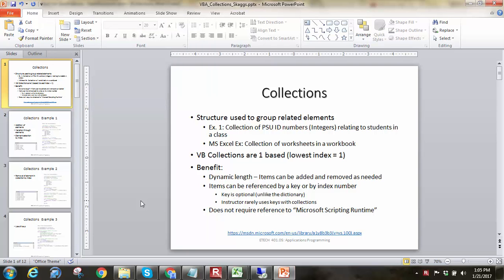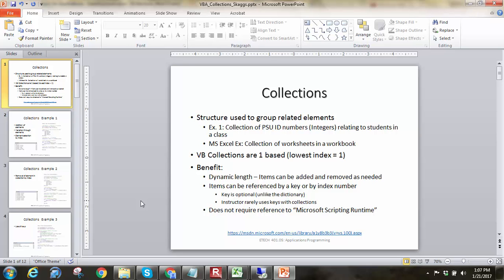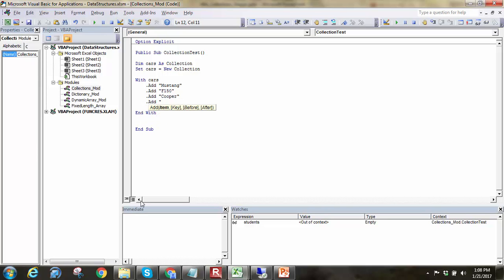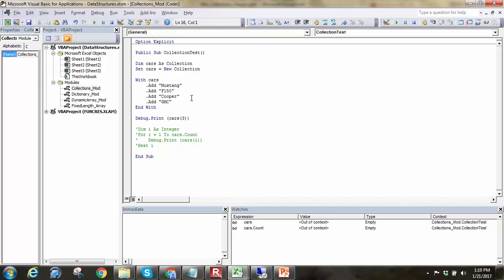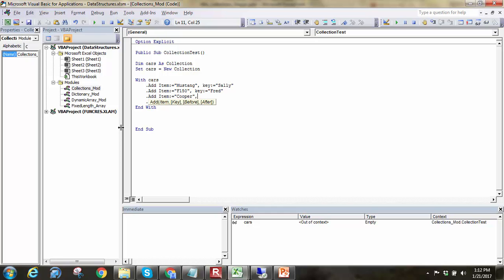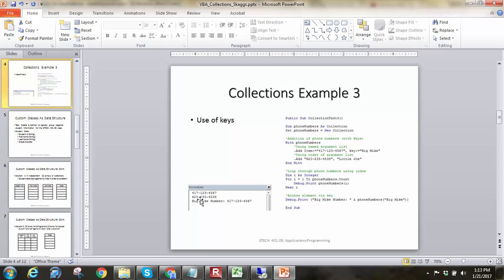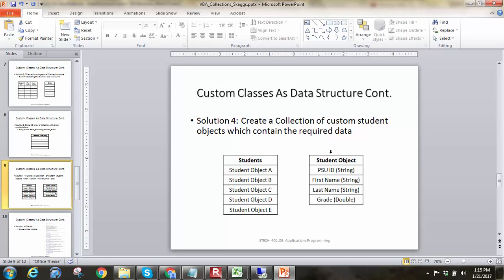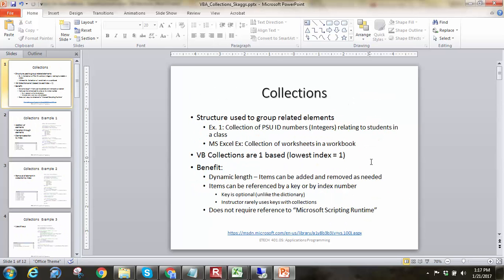VBA - Collections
This video shall demonstrate the use of collections using MS Excel VBA code. The use of custom classes being used to group data is also discussed briefly at the conclusion.